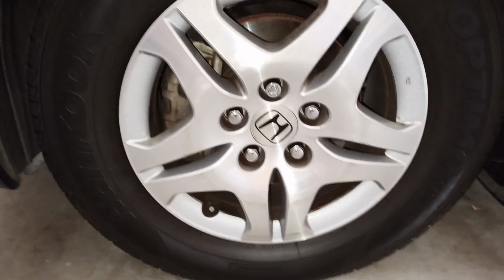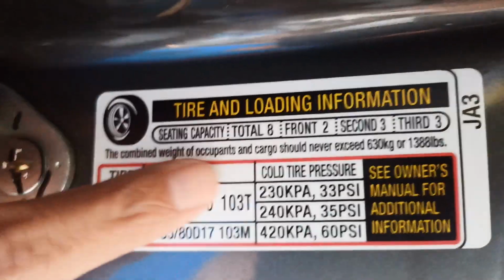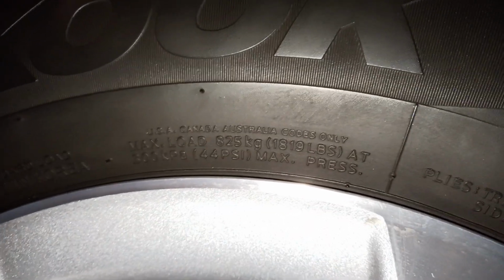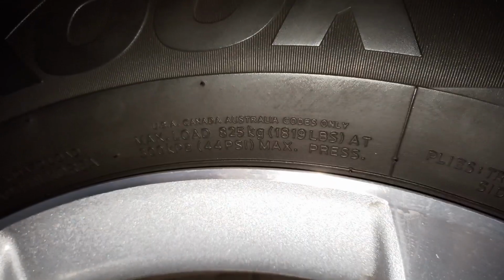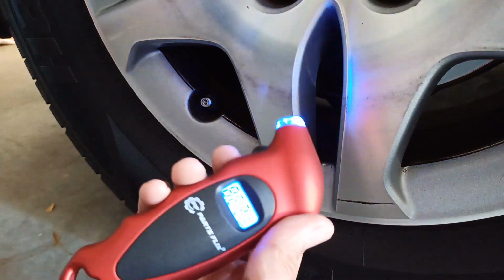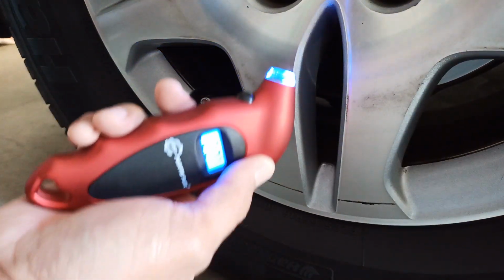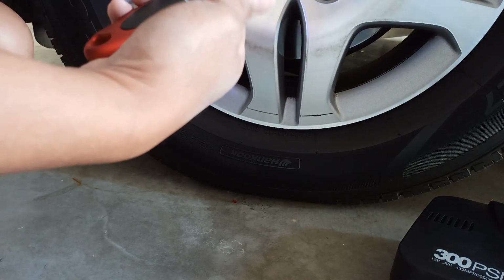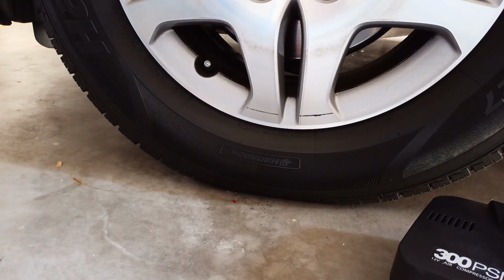The Quick and Easy Way to Ensure Your Tires Are Healthy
Product in this Video
Other Options
Checking tire pressure and filling it with proper amount of air is a simple process. The first thing you have to do is to determine the proper inflation for your tire. This information is mostly found in the driver side door jam.

Most people do not realize that the number listed on the side wall is the maximum pressure for the tire and that number is completely different than the manufacturers recommended tire pressure for your car.  The recommended tire pressure for your vehicle is mostly found in the driver side door jam or in your owners manual. This is the pressure that will give you the best handling for your vehicle.

You need to check your tire with a cold pressure meaning it is best to check it before you use the car first thing in the morning or at least 3 hours after you parked your car. Checking your tire right after it's been used will give you improper reading as hot air expands when it is hot.